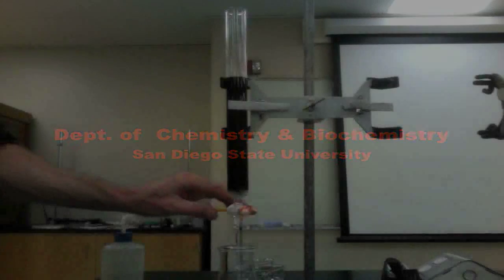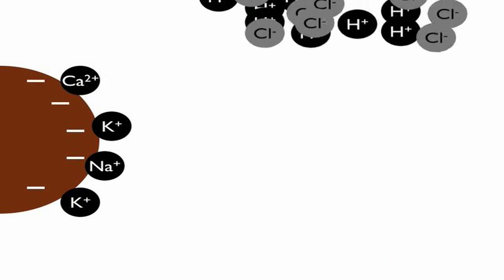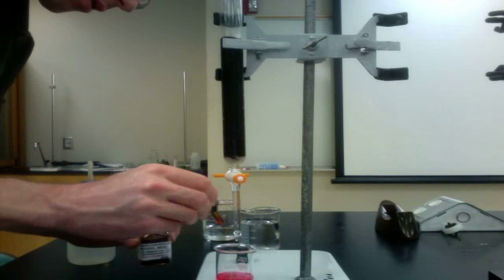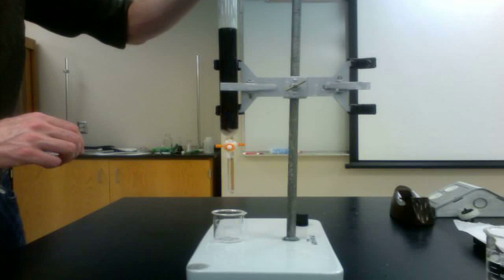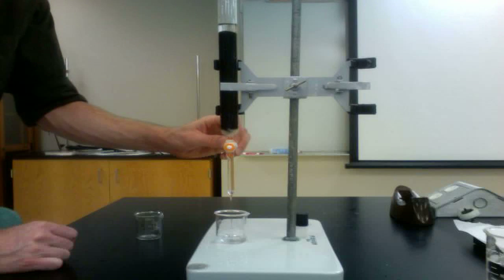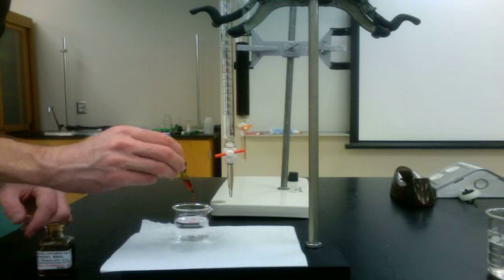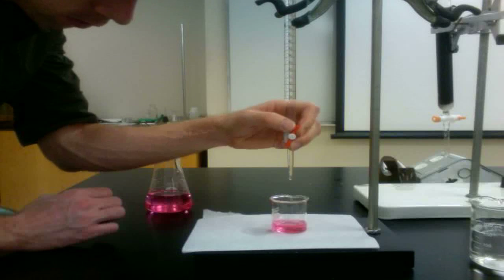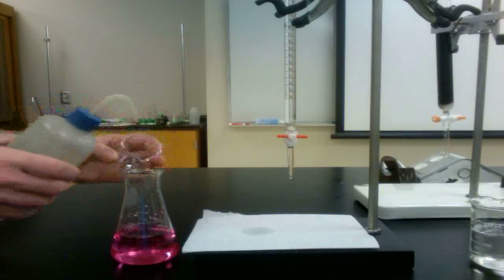Ion Exchange Column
This video demonstrates the use of a cation exchange column to convert a salt to an acid.  This allows for the analysis of the total number of cations present in a given salt sample by titrating the resulting acid with a base